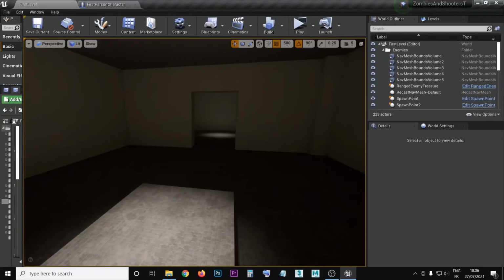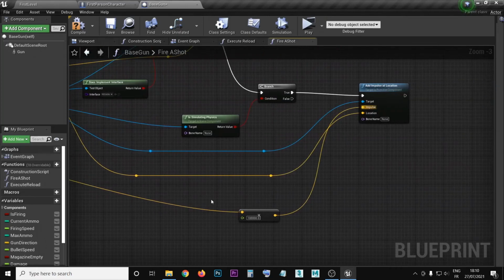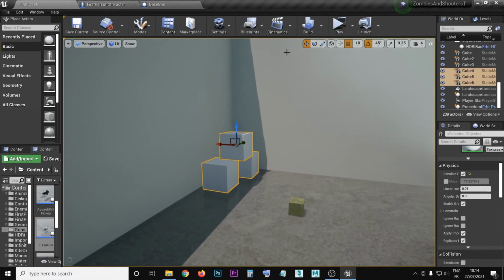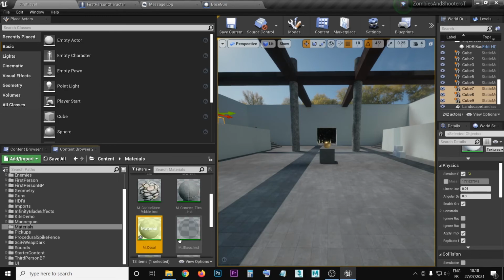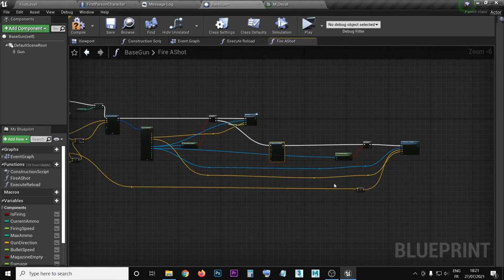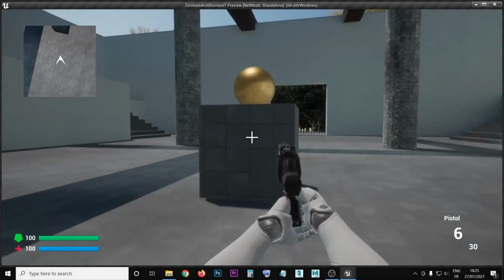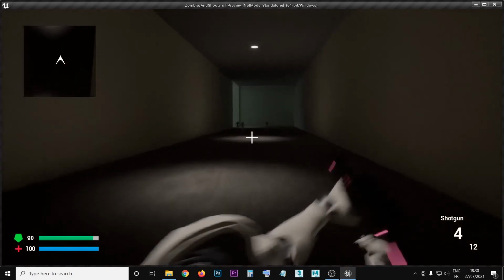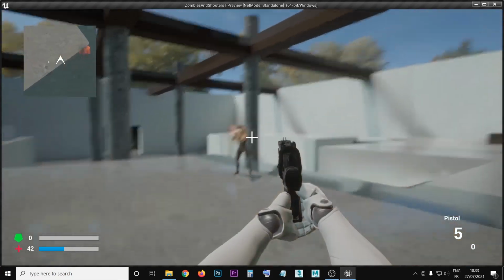ZnS Tutorial Part 54: Adding The Physics And Decal Functionalities And Finishing Up